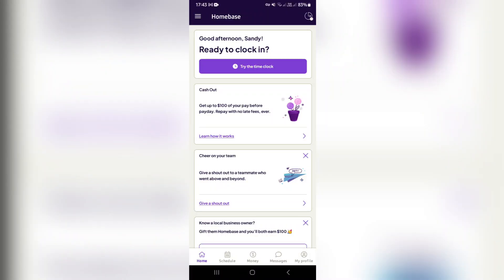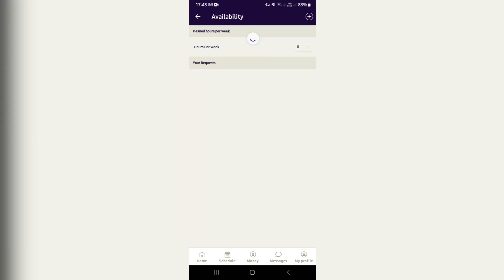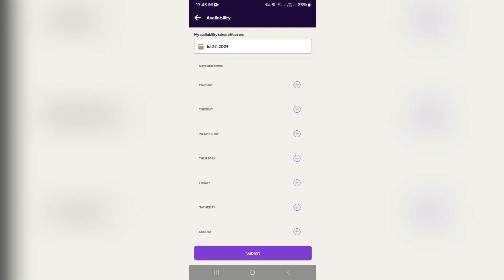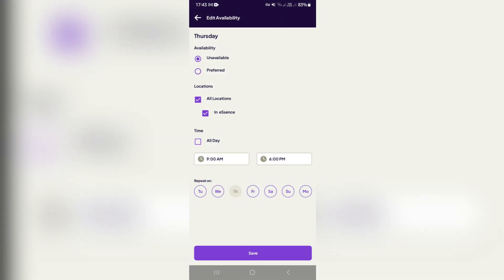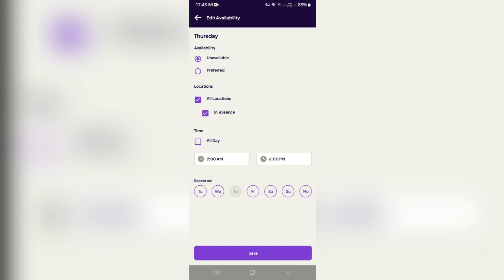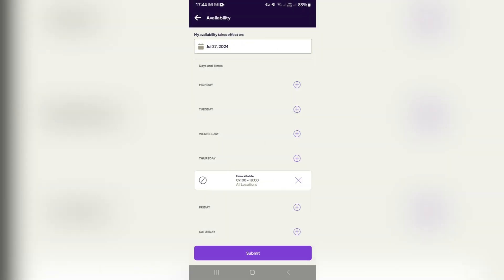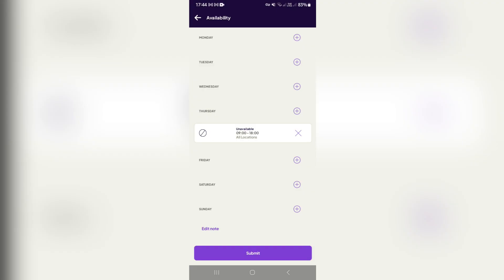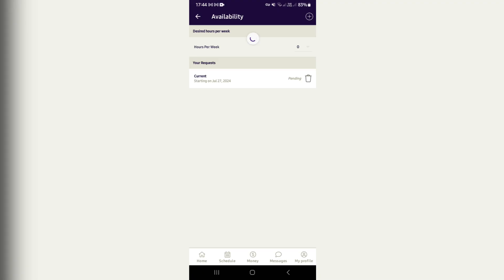How to Change Availability on Homebase | Homebase Tutorial 2025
In this video, "How to Change Availability on Homebase," we’ll show you how to update your work availability on the Homebase platform. Keeping your availability current is crucial for effective scheduling. We’ll walk you through the steps to access your profile, modify your availability settings, and ensure your manager is informed of your preferences. By the end of this tutorial, you’ll have the skills to manage your work hours efficiently. Tune in to take control of your schedule!

Timestamps

Intro – 00:00 – 00:12
Changing Availability on Homebase App – 00:13 – 01:57